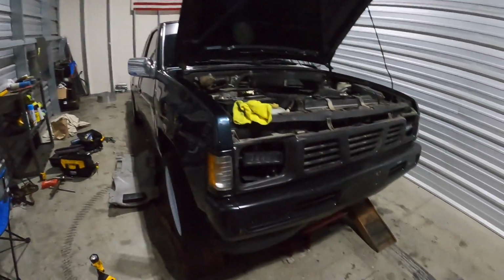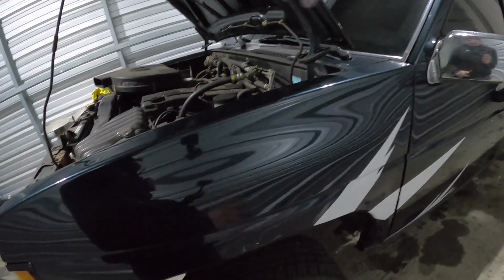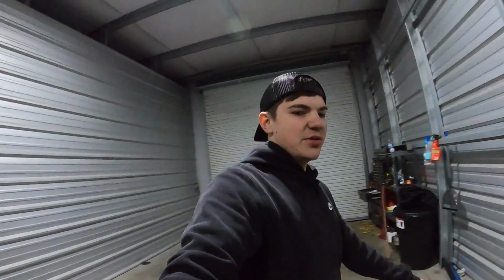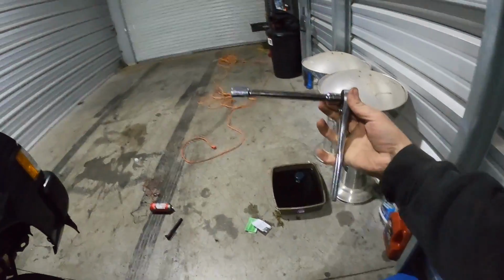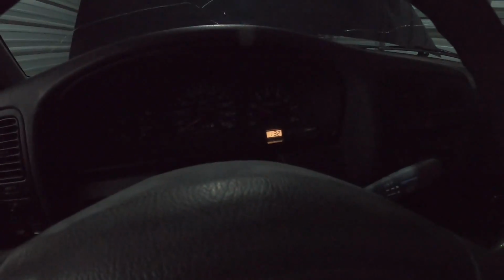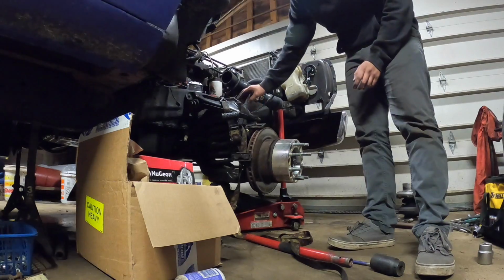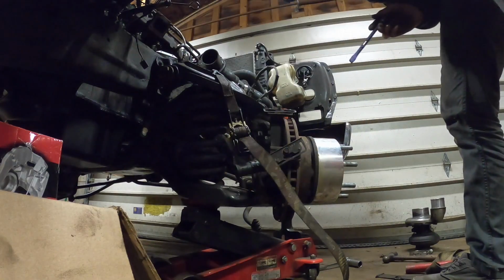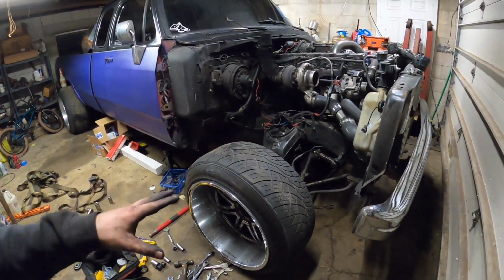Found Hardbody Issue & Putting the 1st Gen Back Together?!?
In this video we finally found the brunt of all of our starting issues with the hardbody ! And we also dive in deep putting the 1st gen back together but for why ?!?